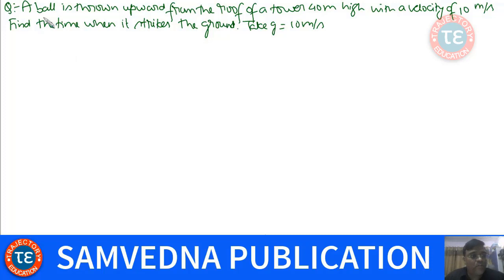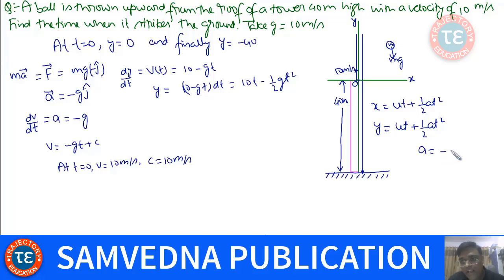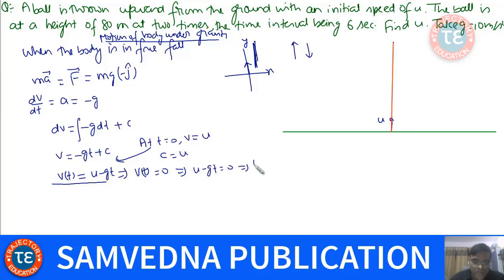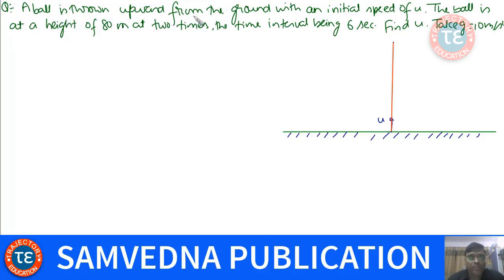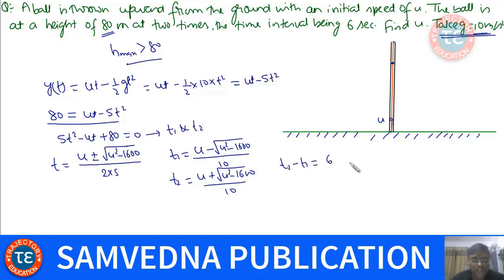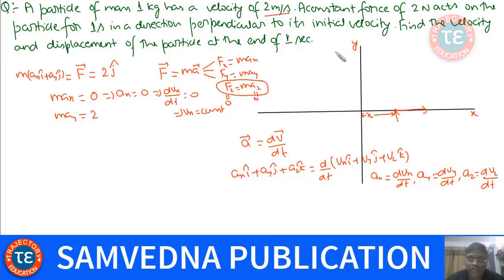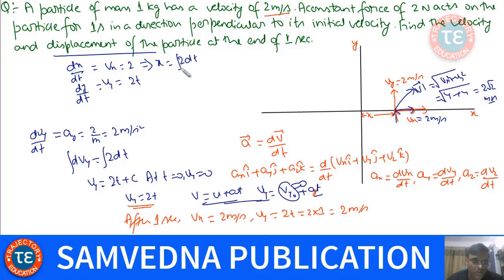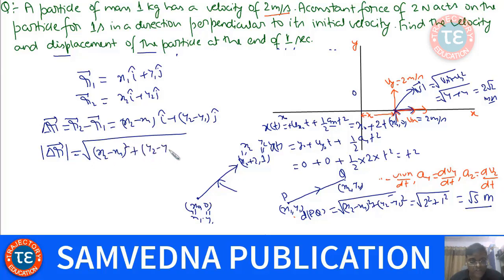problems on uniformly accelerated frame